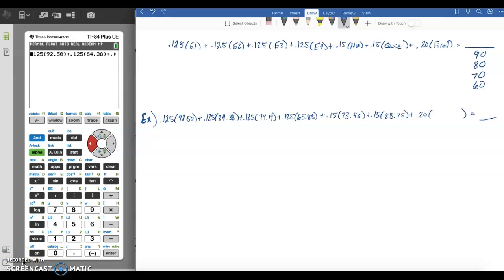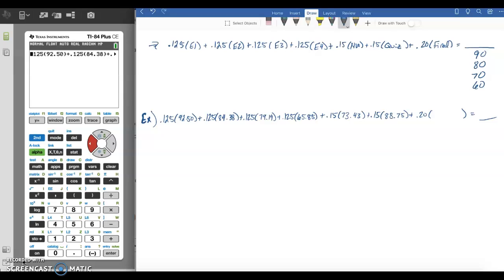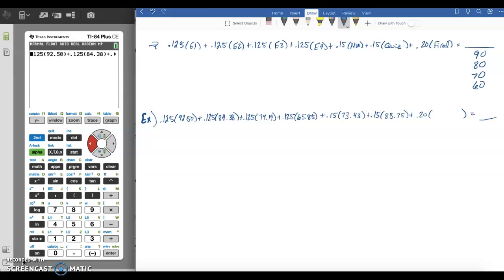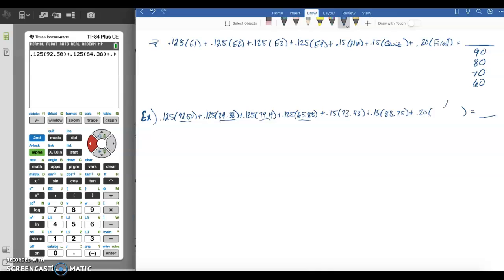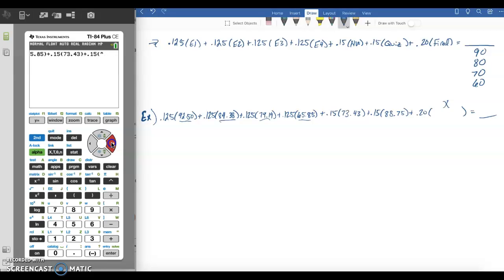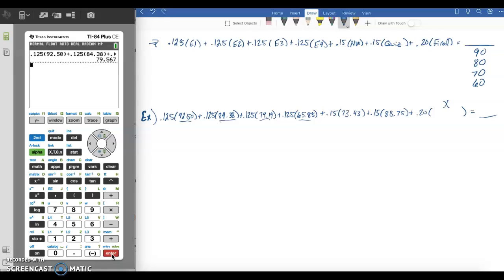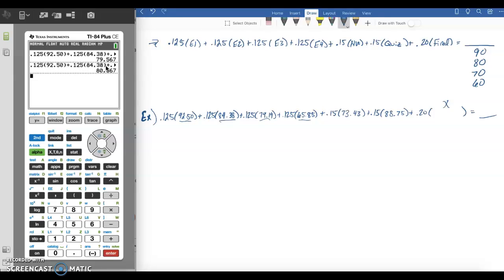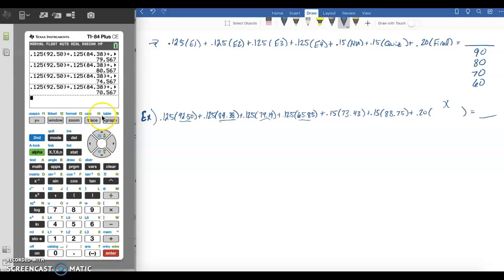Calculating Final Grades (4 Exams)